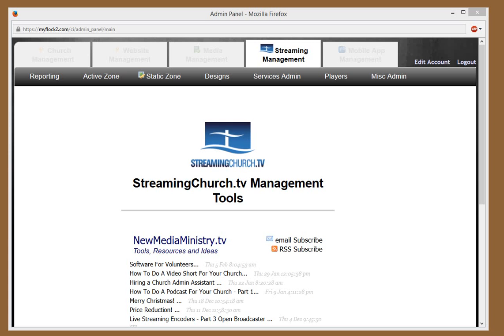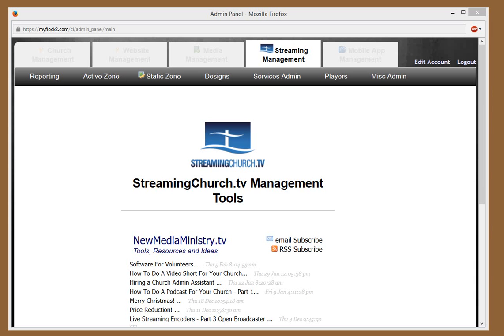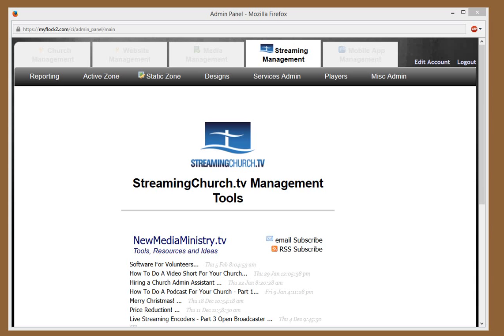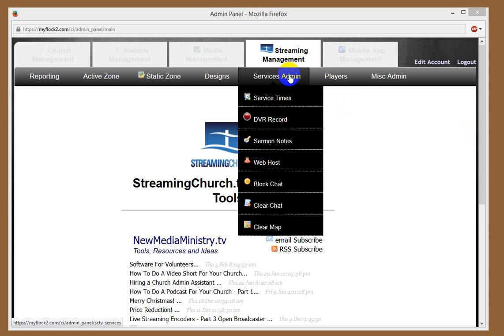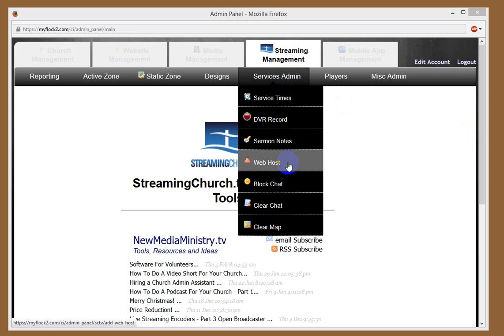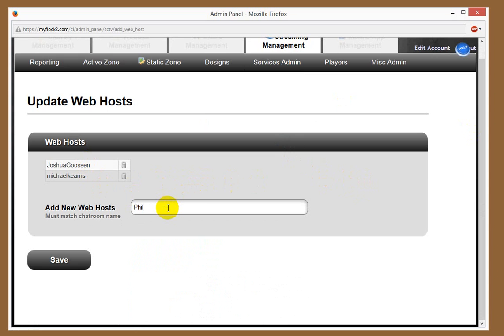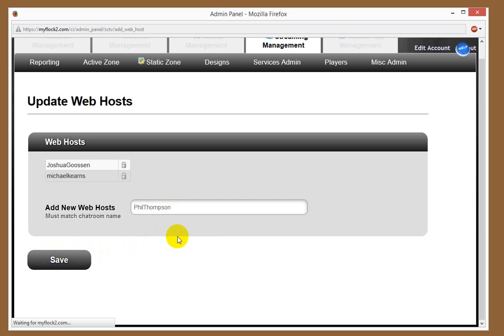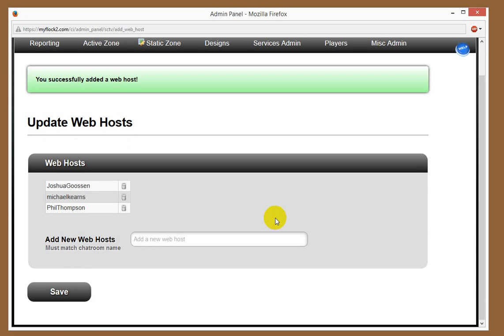web host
How to set up webhosts for your StreamingChurch.tv platform.